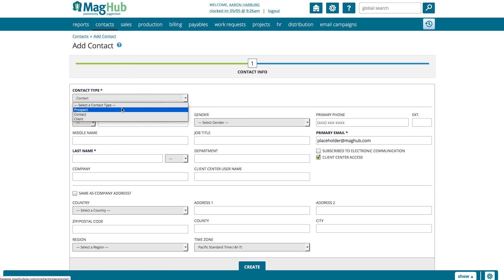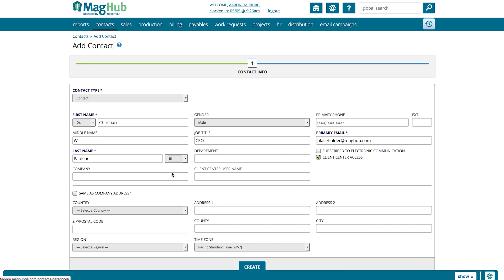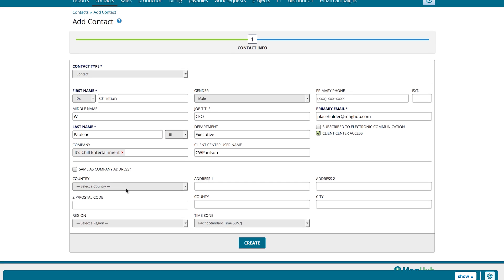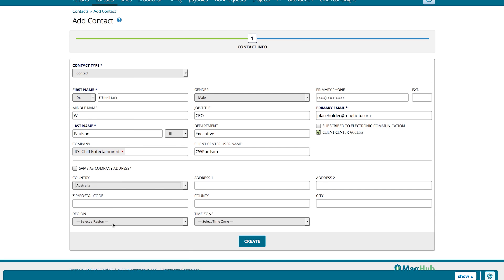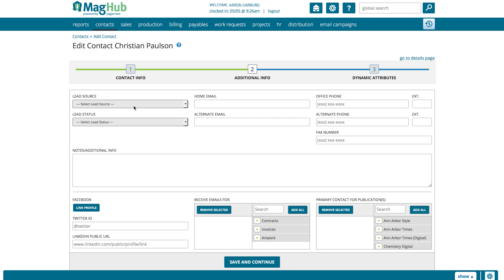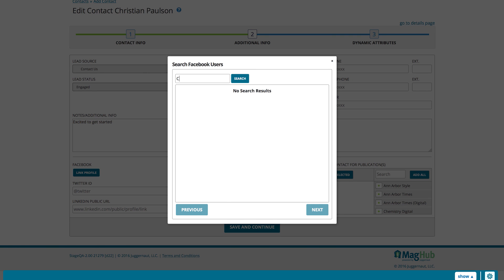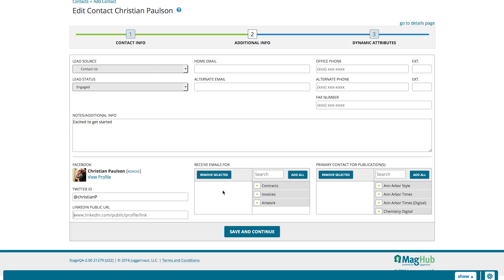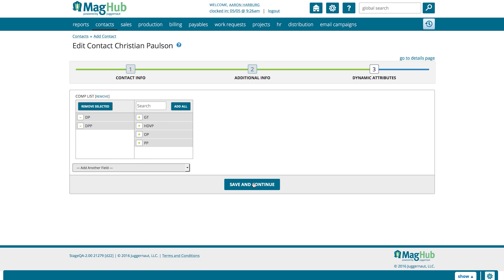Add Contacts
This video will cover how to create contacts to start go to contacts, add contact.
At the top you can select the contact type which will affect whether or not certain fields are required based on what is set for that contact type.
The default contact type will require first, name, last name and email.
We encourage you to add as much information about the contact as is available.
Previously many of these fields were placed in the “additional contact” info area, now they are intuitively grouped.
You can easily create a company if there is no company associated with the contact yet. We cover creating companies in more detail in the “Add Company” video.
We would also like to highlight that there is new functionality associated with address information.
If they are associated with a company you can select to have the address information automatically be filled in with that company.
If you are supplying a separate address when you select Australia
the regions will automatically update to include regions specific to Australia.
Once you hit create contact you will be taken to a second page for additional info.
Here you can specify lead source and lead status
Take notes or record additional info
Link their Facebook profile or record their twitter and linkedin info.
Hit Save and Continue
If you have any dynamic attributes to set they will display here.
Once you hit save you will be taken to the contact page where you can update any of that information or track files, activities, campaigns, social media, and subscription data.

MagHub provides all the publishing and business tools you need to run your business in one piece of software. Forget the days of multiple systems to manage your business. With our end-to-end software, you no longer need to worry about loose ends. This channel will help you learn how to use it.